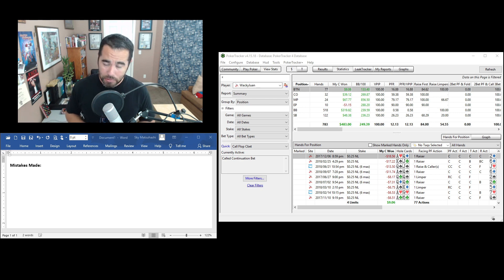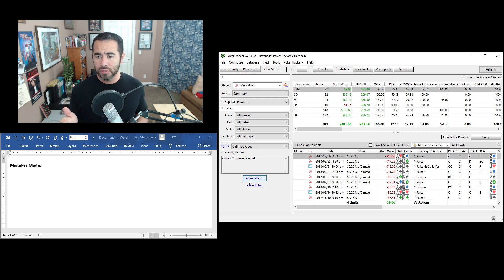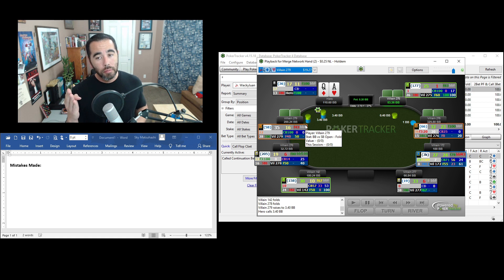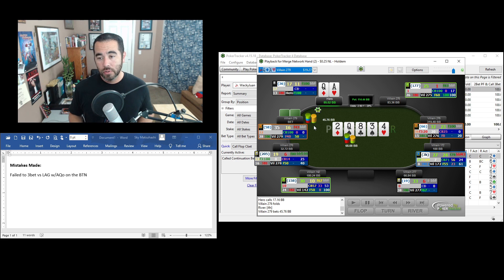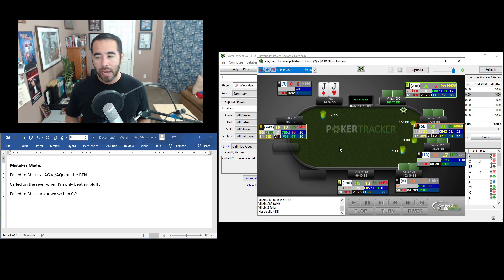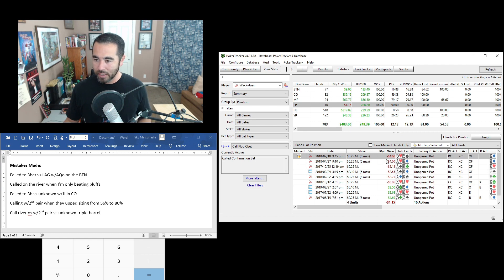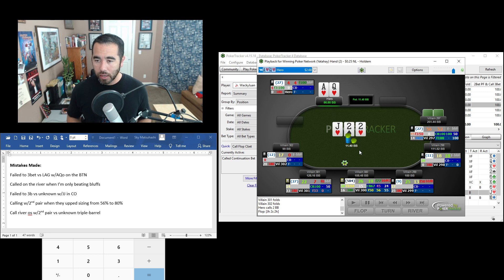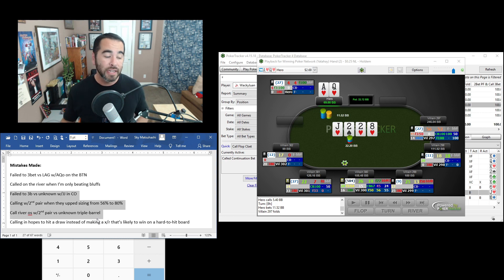Find your calling mistakes with PokerTracker 4 hand history reviews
Aggression wins in poker and it's much preferred over calling. In this video, I review a few hands where I called a flop cbet and I find some big mistakes in both my preflop and post-flop decisions.